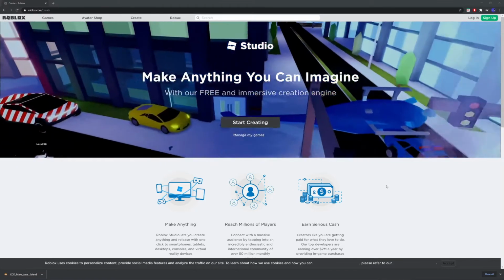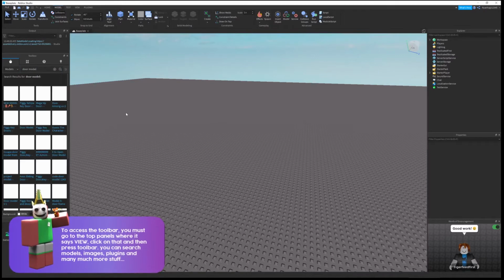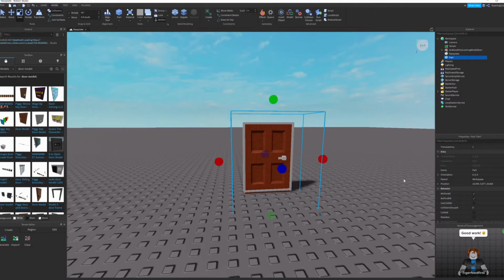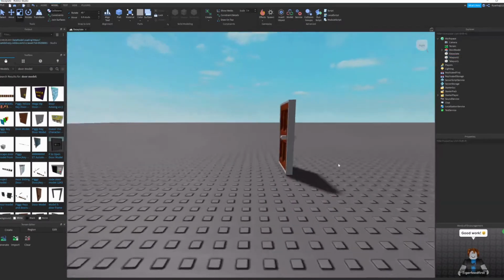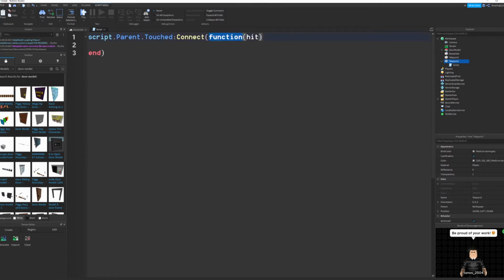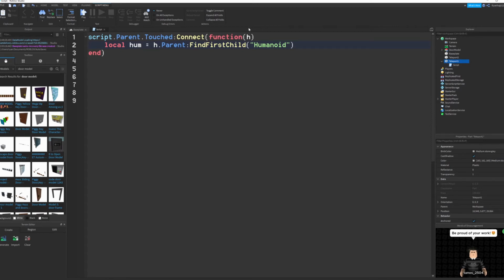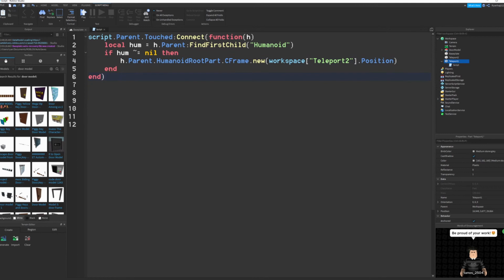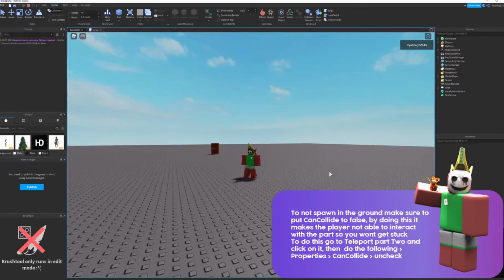How to make a Teleport Pad in ROBLOX studio! (Scripting Comments Series #1)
Make sure to leave a suggestion down in the comments on what I should make next to have a chance to be featured in the next video!

in this video we learn how to make a teleport pad that will teleport you from one place to another, this will all be made in ROBLOX studio!

~That link will provide all of my socials to check out, so if you like my content then make sure to check that out, because I always post video snippets and other stuff on other social media applications, so stay tuned for that! ~

I look forward to seeing you in the next one

R DoesDev